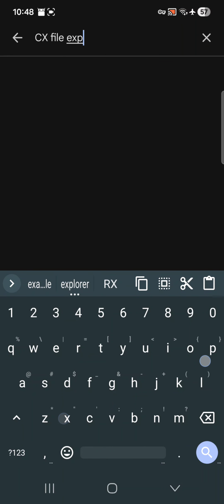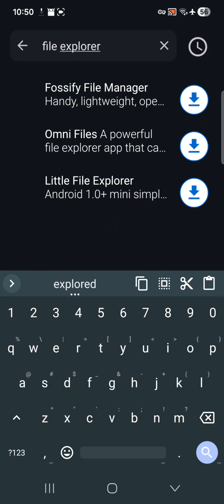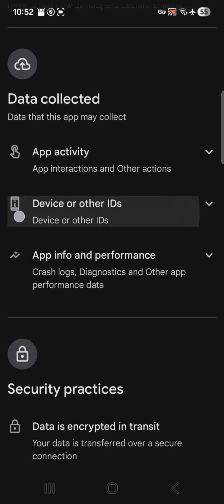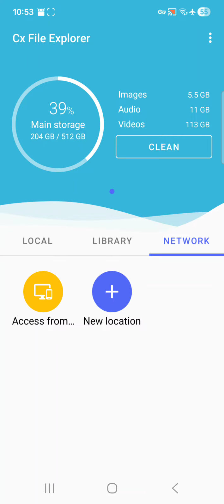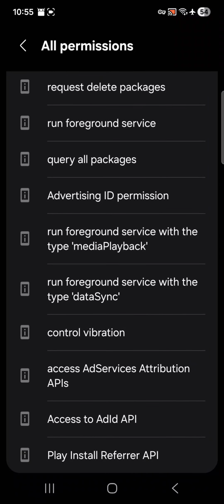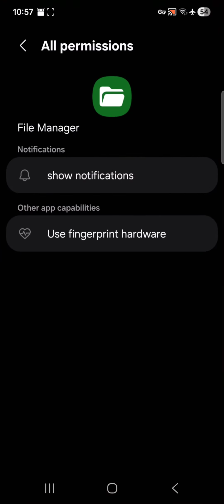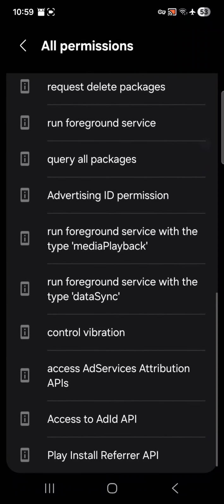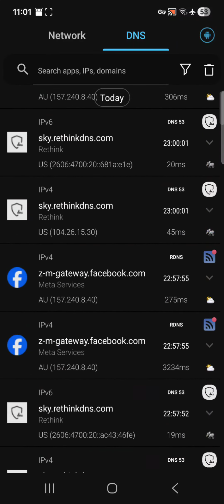[Android] Tutorial - Using a private/secure File Manager for Android. (Fossify File Manager)